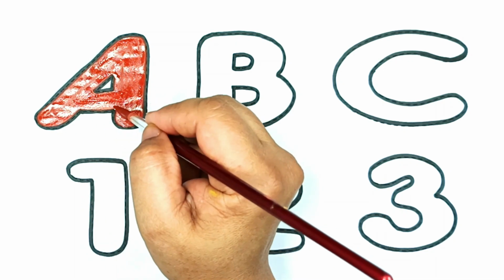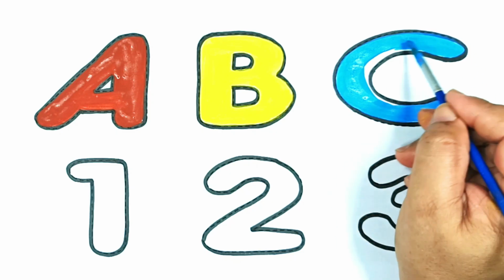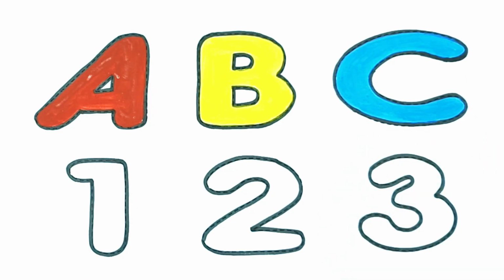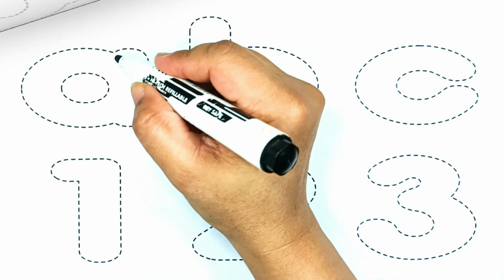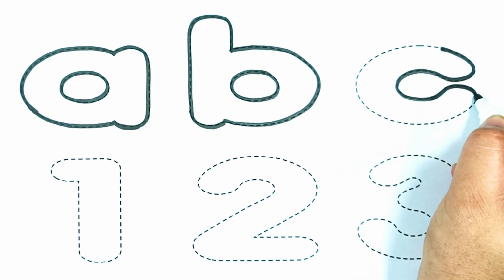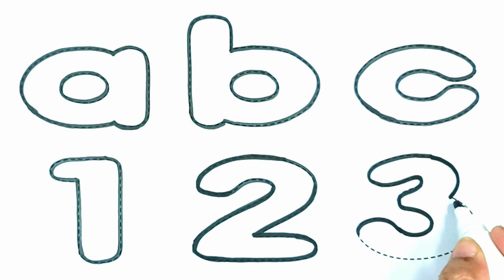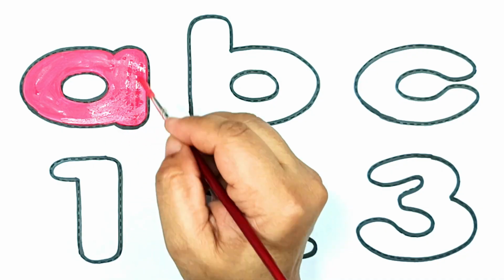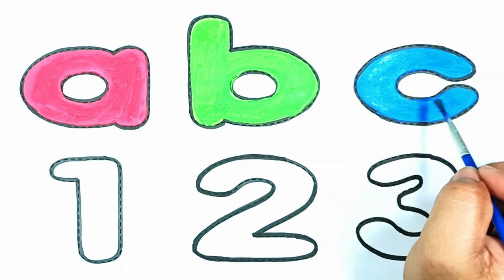Learn ABC123 - Kids Tracing & Coloring Fun